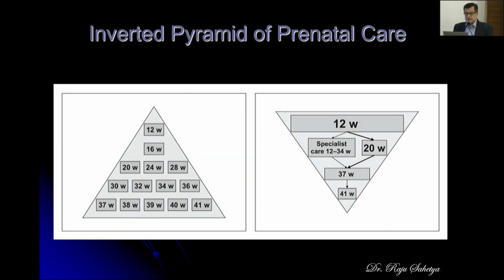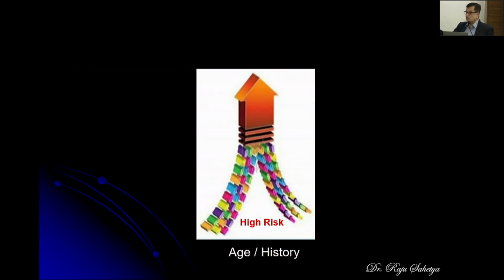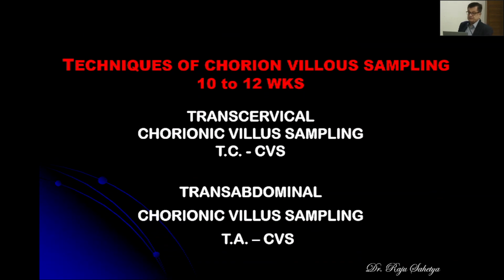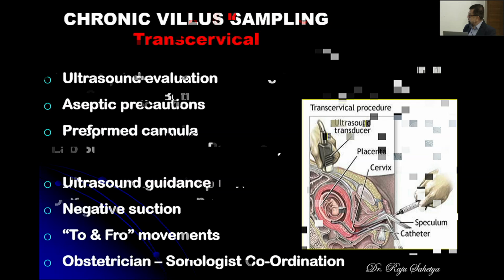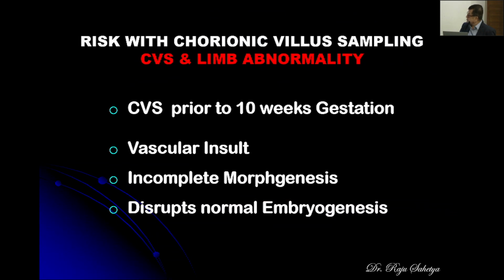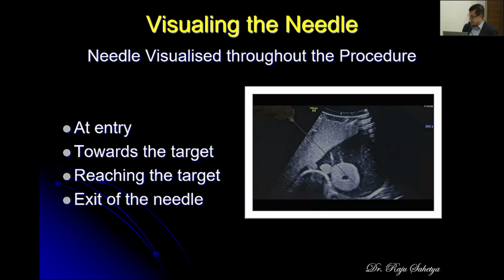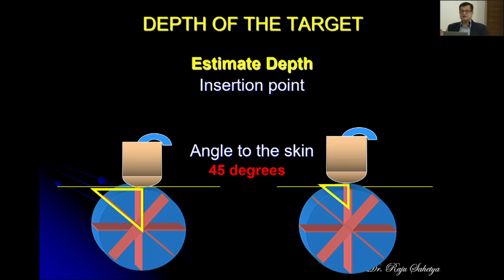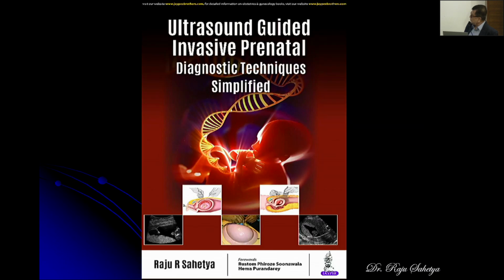SOGS Date:-07-12-2024--7) Dr.Raju Sehetya-Current Practices Of Procedures In IPDT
@Hotel Balaji Sarovar Premiere,Solapur
FOGSI  व सोलापूर स्त्रीरोग व प्रसूती शास्त्र संघटना (SOGS) आयोजित
Fetus as a Patient
A FOGSI CONFERENCE